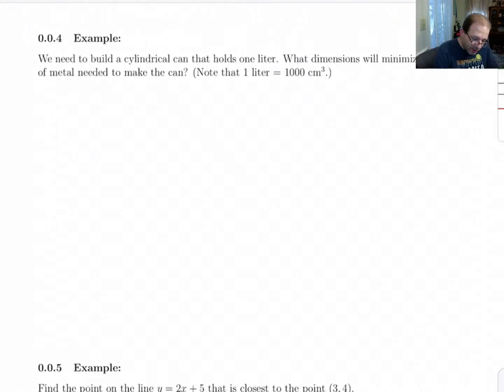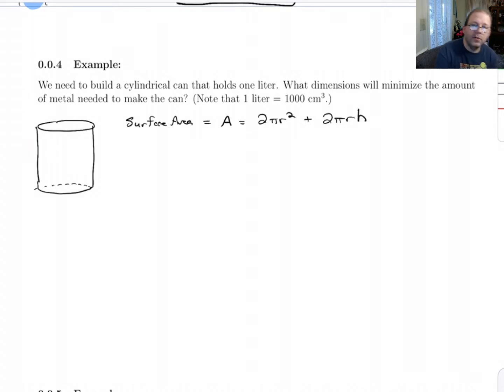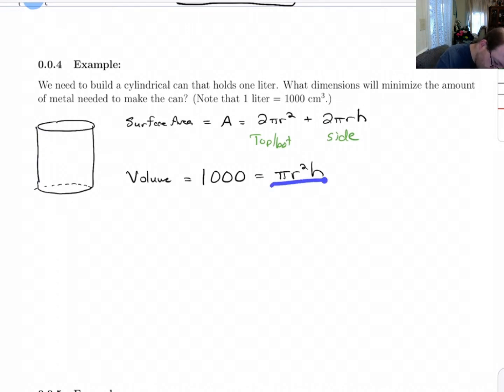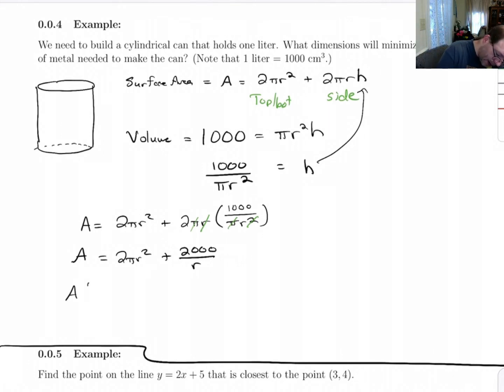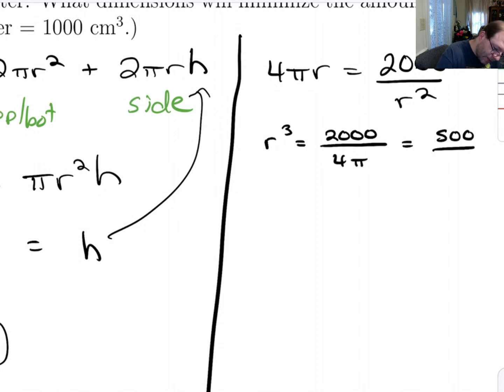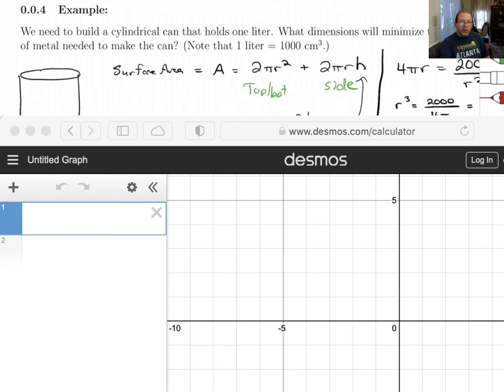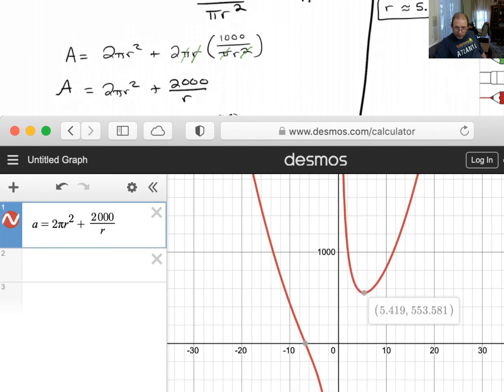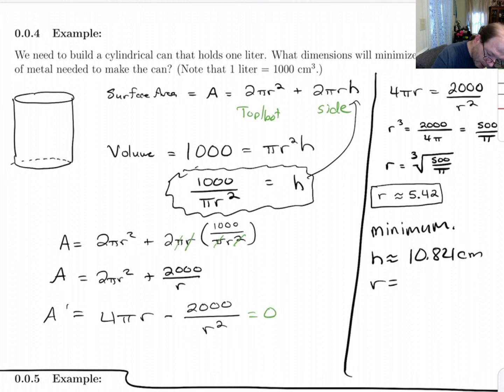c4.7.3 optimizing cylindrical can